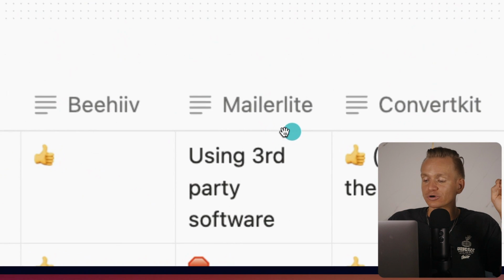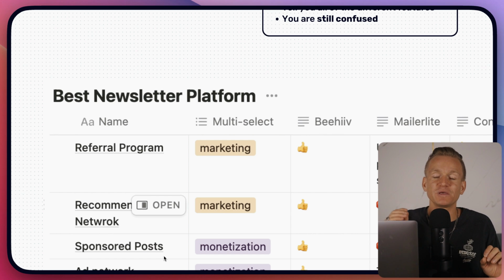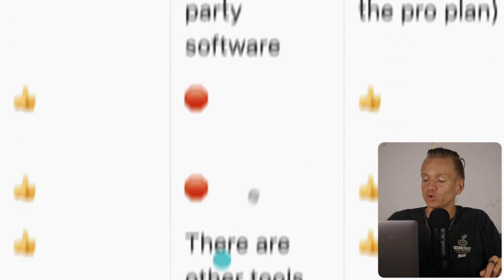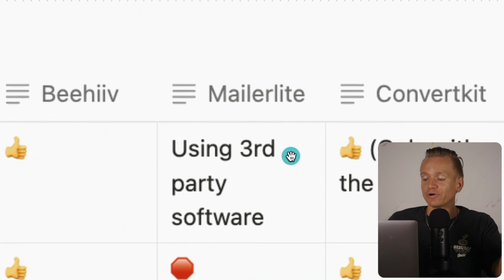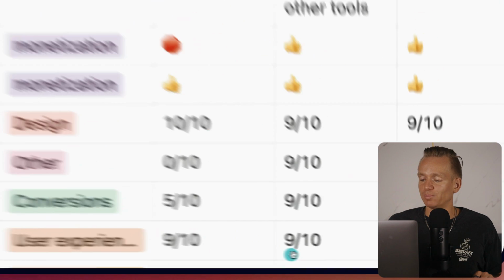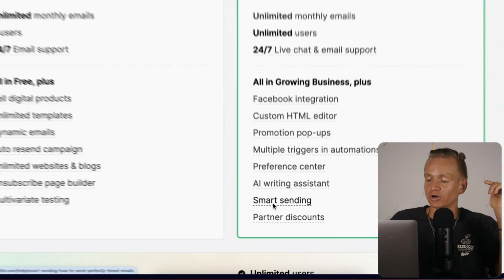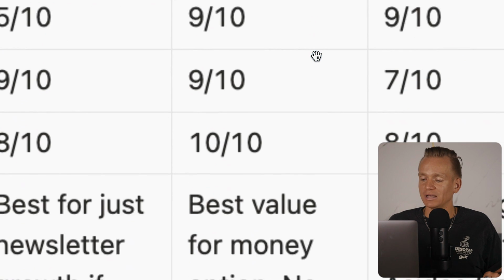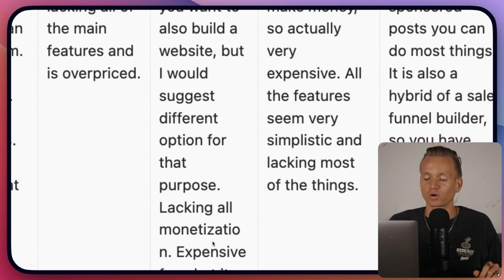Mailerlite vs Ghost (Only What You Really Need to Know) 2025 (Discounts & Bonuses Included)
3. I will send you the bonuses via email or DMs